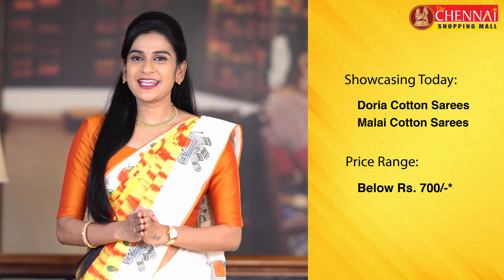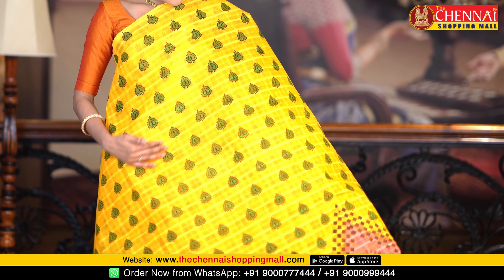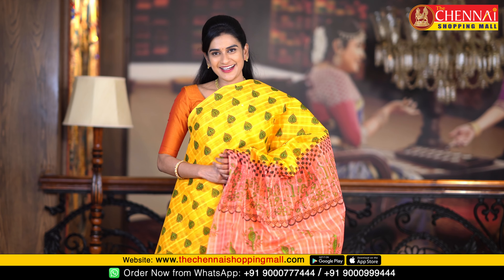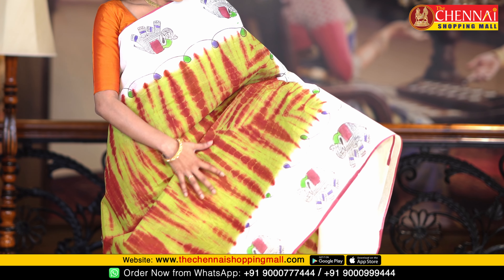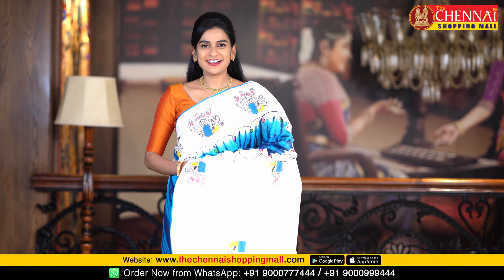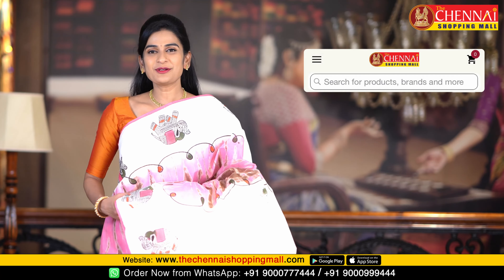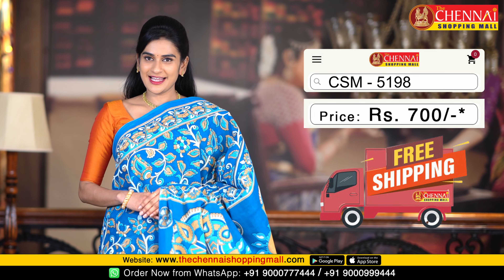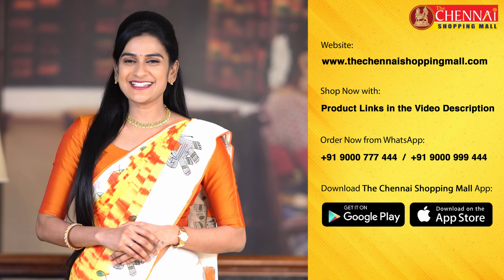Doria Cotton Sarees starting from ₹ 555/- | Free Shipping | The Chennai Shopping Mall | 2022-04-09